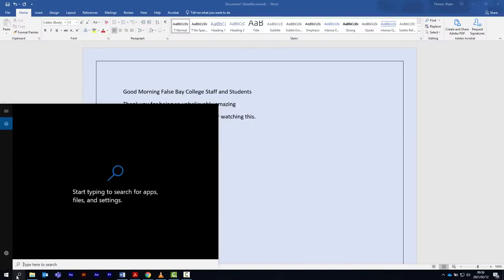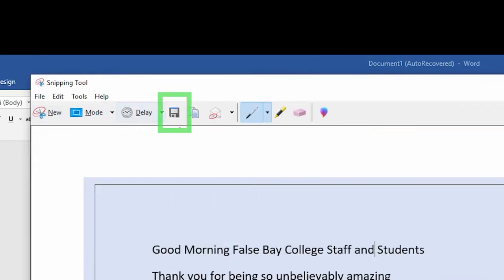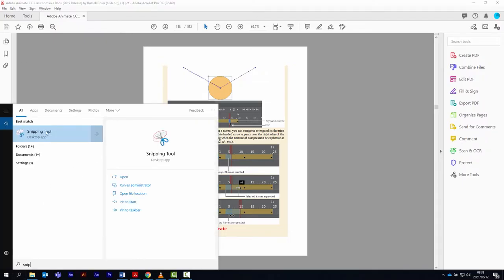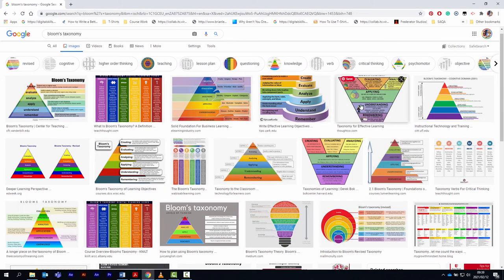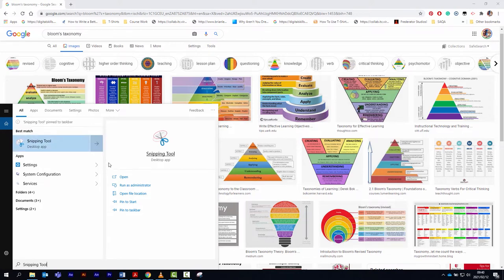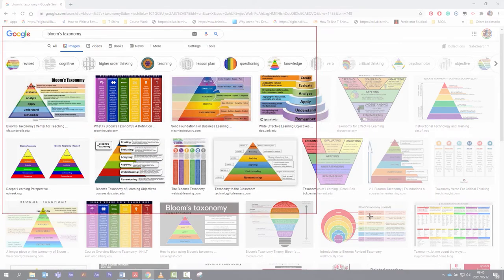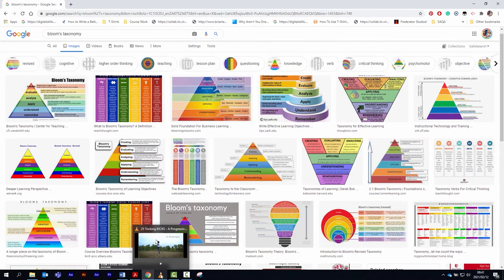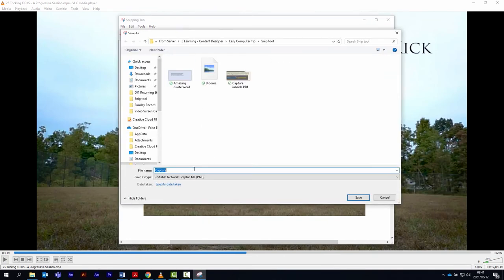Secret Quick Tip "The Snip Tool" Only for Ninja level Lecturers and Learners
Shhh! Don't tell anyone about this NInja Level Tip! This is only for extremely cool people.  To be shared ONLY with super cool people. If they are as COOL AS YOU then you may share.  The Mega awesome ninja way  "How to" Tutorial for showing Lecturers and Learners how to grab images off their screen.
The Snip tool is an extremely handy tool available in Windows. Not many people know about this tool. It gives you the power to take a picture of anything that is on your screen.
inside PDF, Inside MS office 365, inside Video, and even the internet.

False Bay TVET College's E-Learning Team supporting all the Amazing Lecturers, Teachers, and Learners.